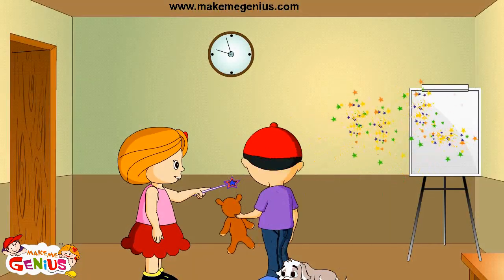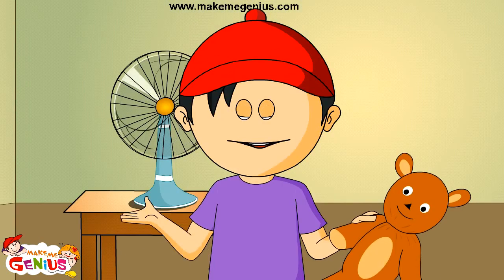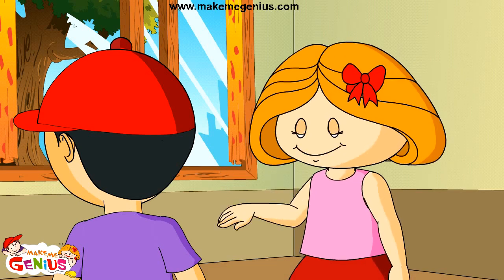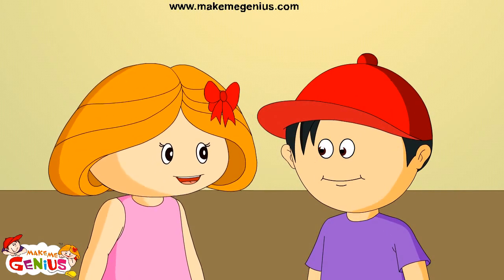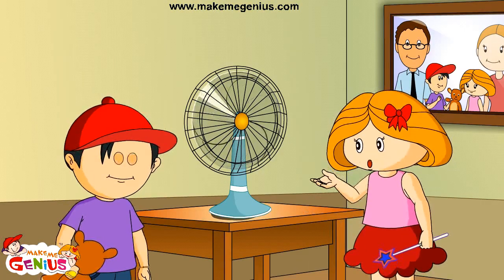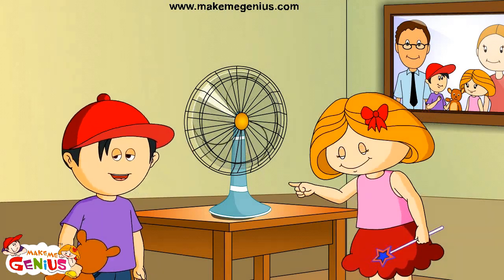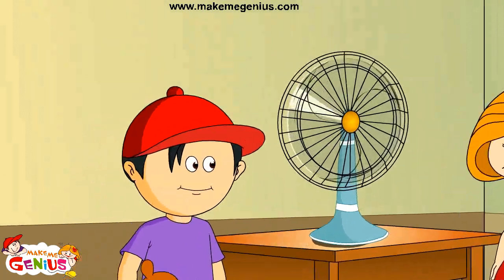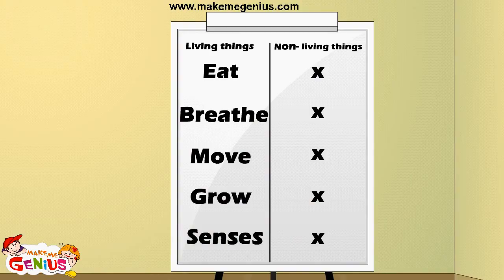Living and Nonliving Things - Lesson for kids